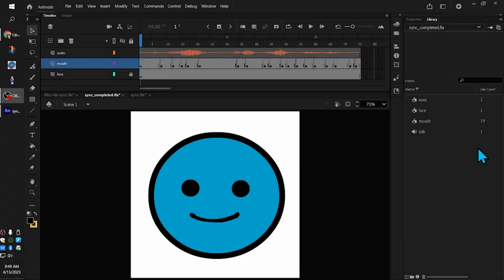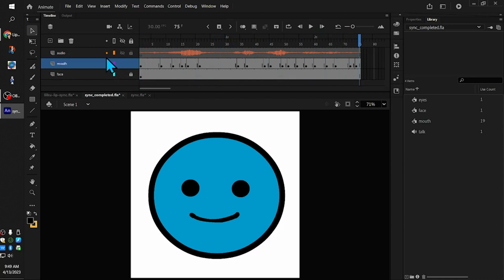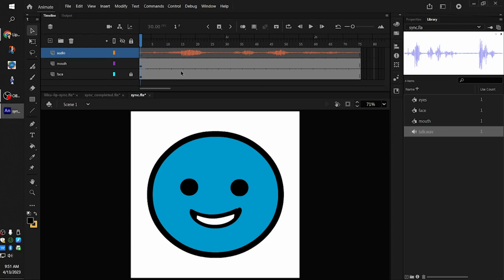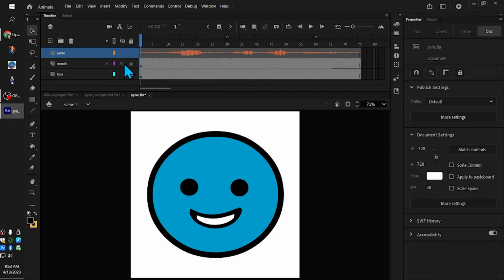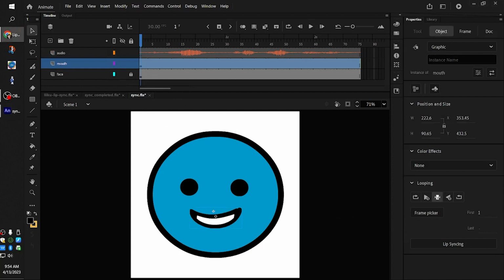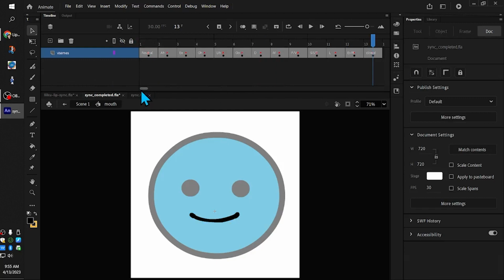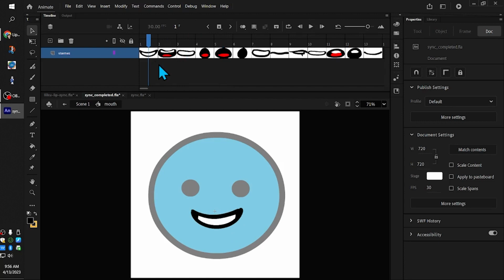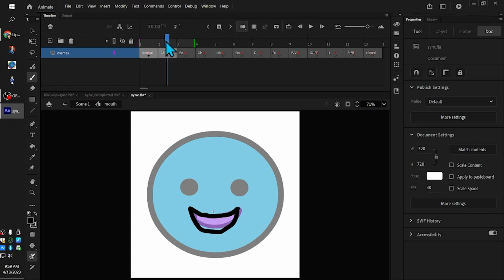Lip Sync Demo Part 1 (Animate 2022)